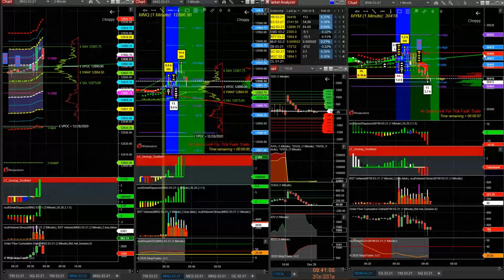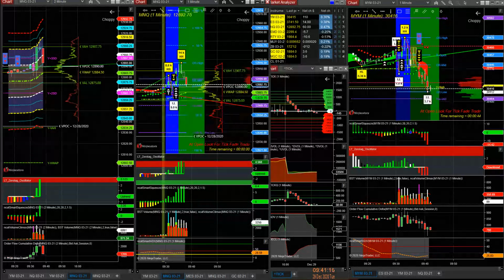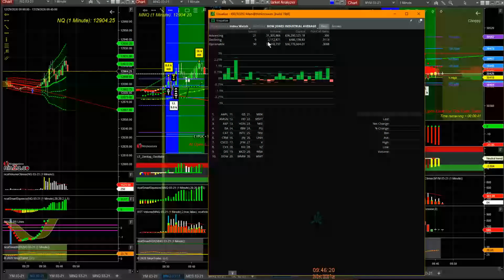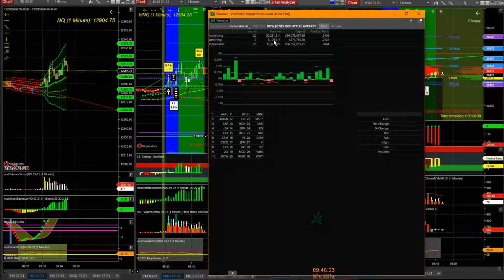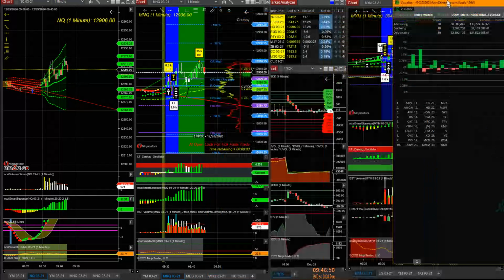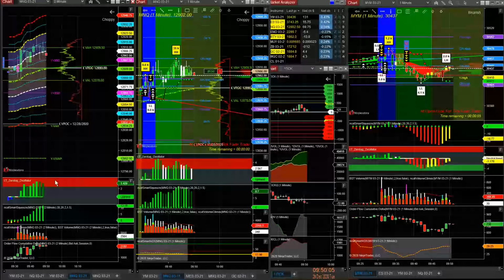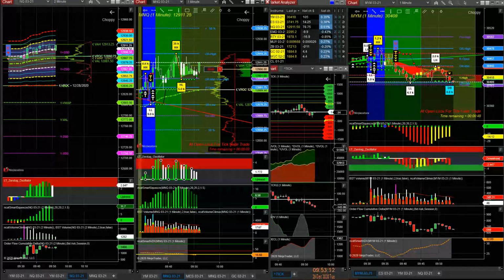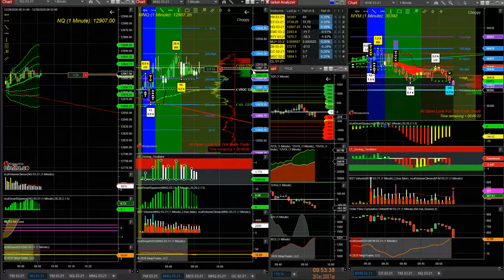Daytraderworld 12 29 2020 09 32 522 AM Cash Open Range Pivot Plays Netted Over $1100 Plus